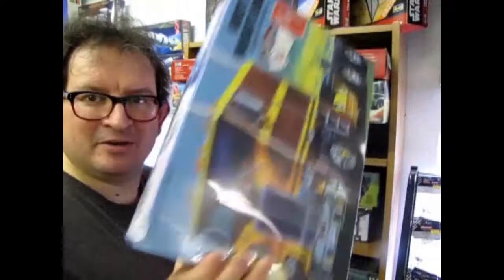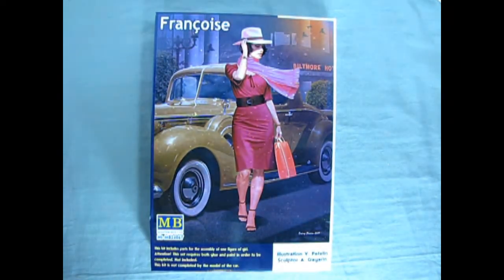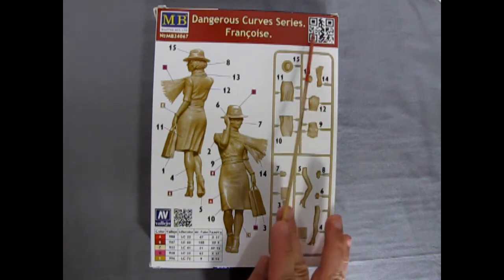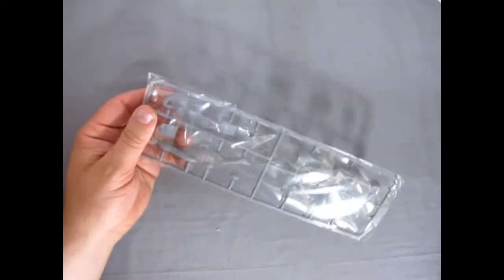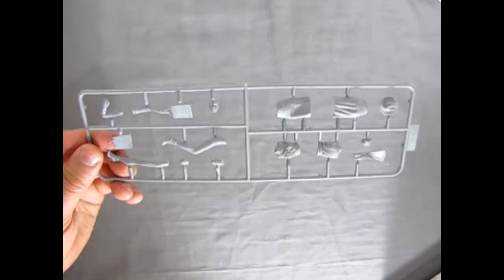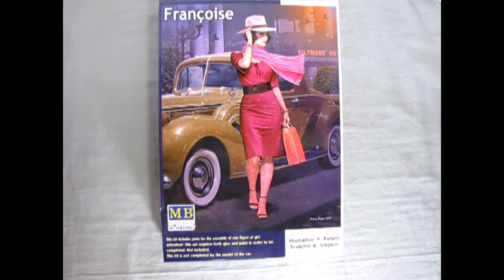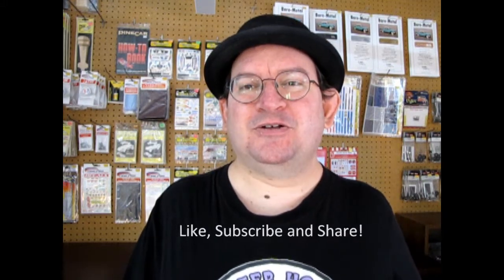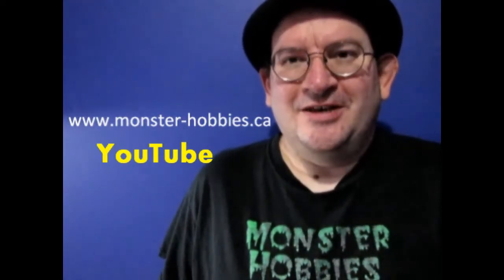What's in the Box? Master Box #24067 Francoise 1/24th Scale Figure Kit Review